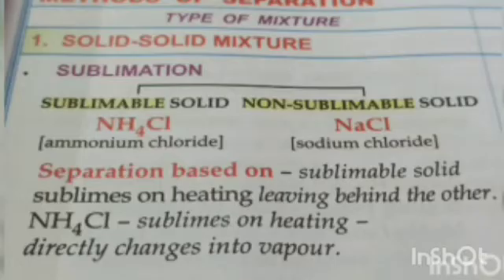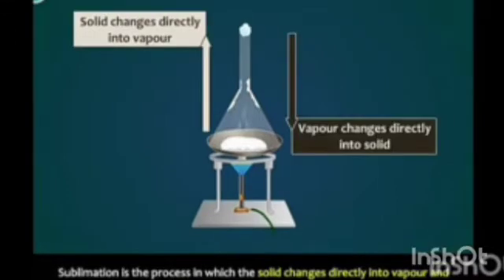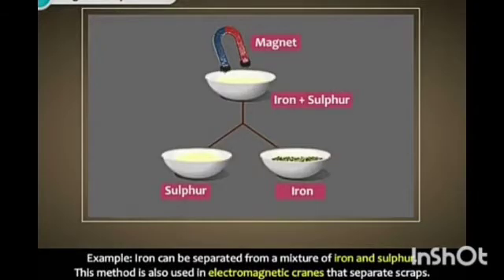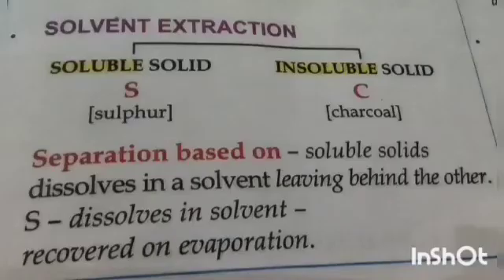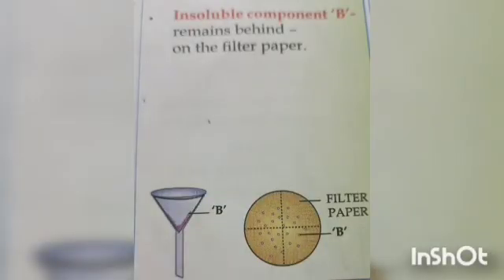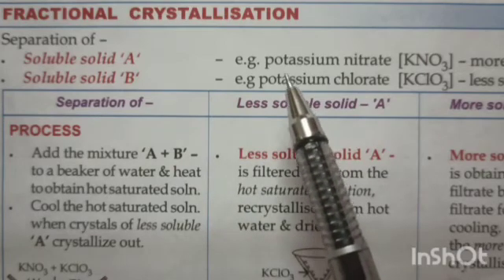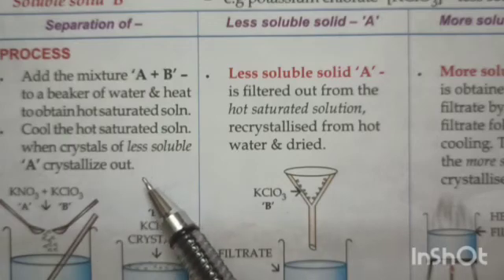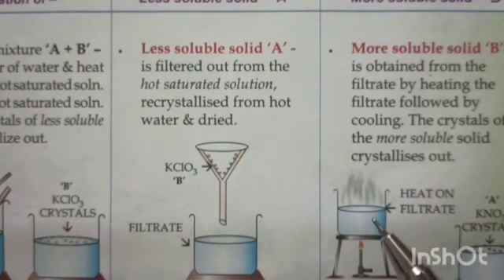CLASS:- VIII(Eighth) "CHEMISTRY" CHAPTER - 3 (PART - 4)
"DR.V.J.DALAL SIMPLIFIED MIDDLE SCHOOL CHEMISTRY" for CLASS - 8